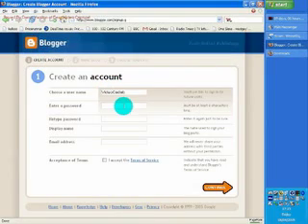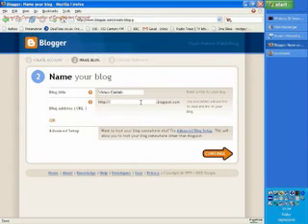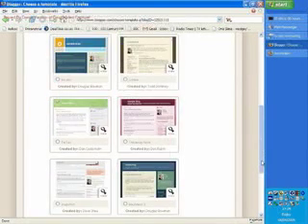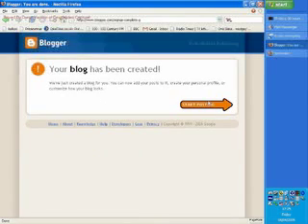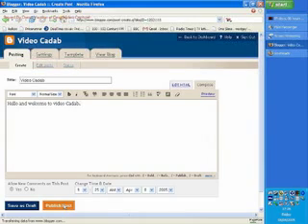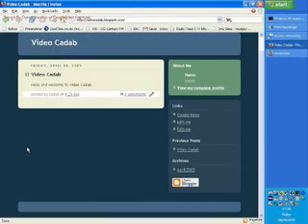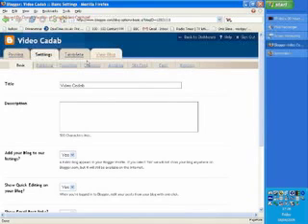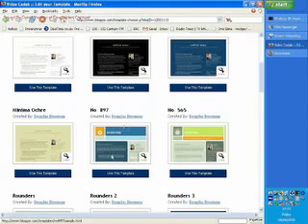How to setup a blog at blogger.com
Screencast showing the steps it takes to setup a blog at blogger.com